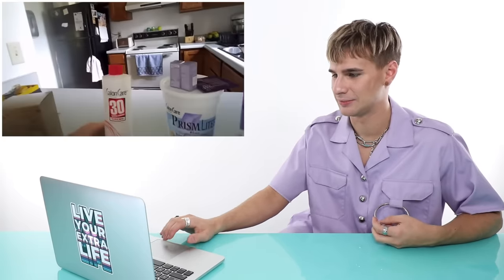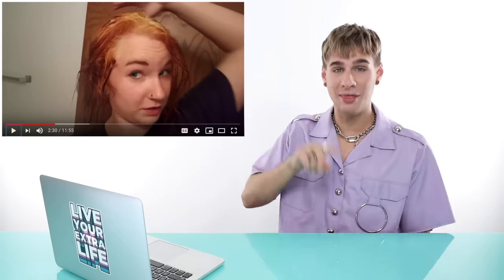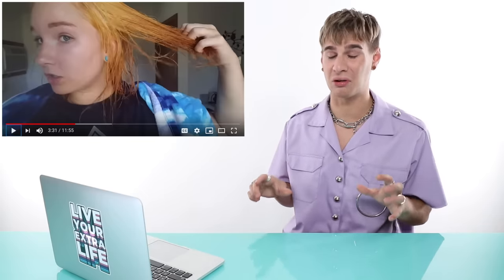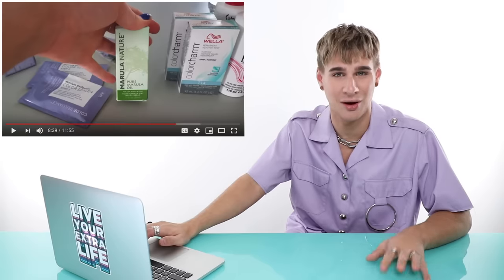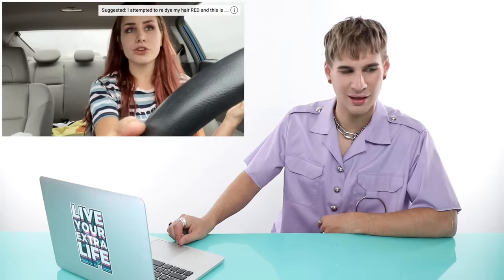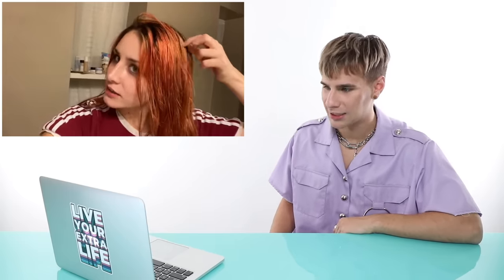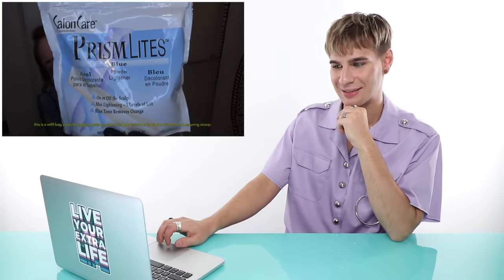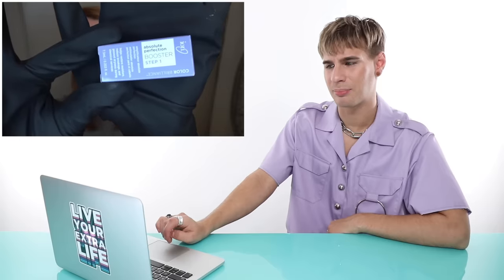Hairdresser Reacts To Girls Going Red To Blonde At Home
Hi Beautiful! Today we watch 3 girls go from bright red hair to blonde with the help of bleach and color remover.